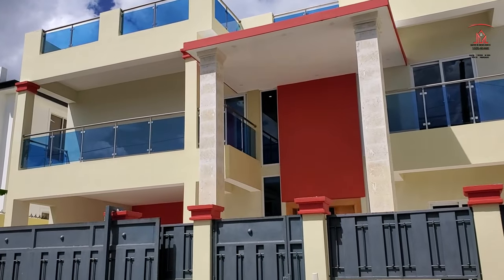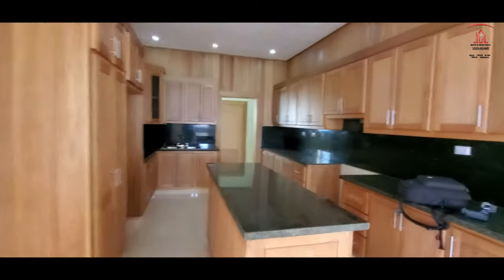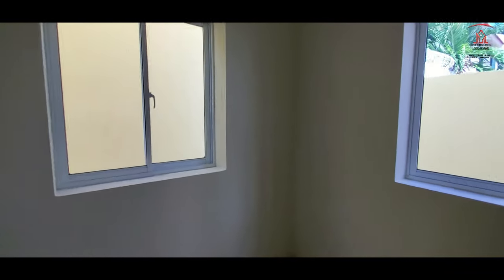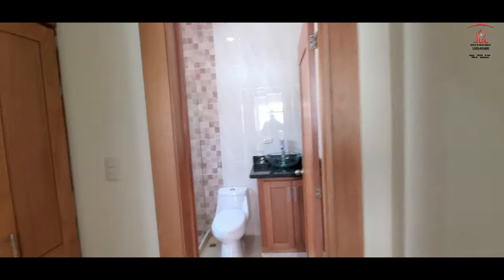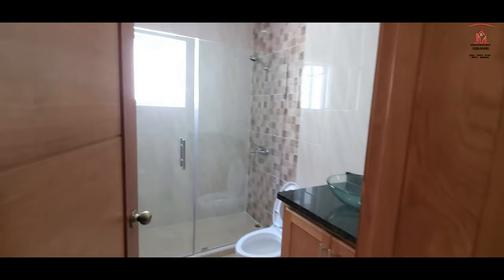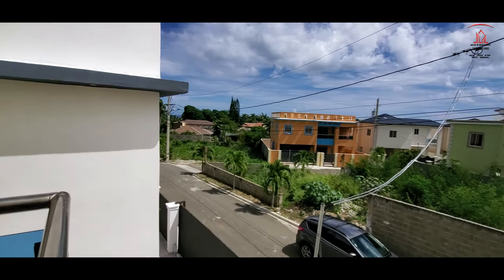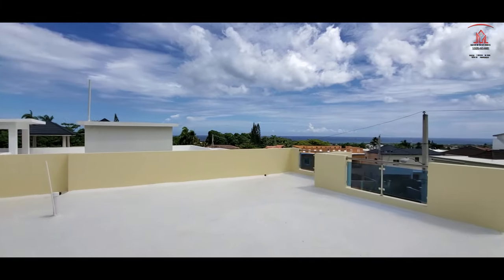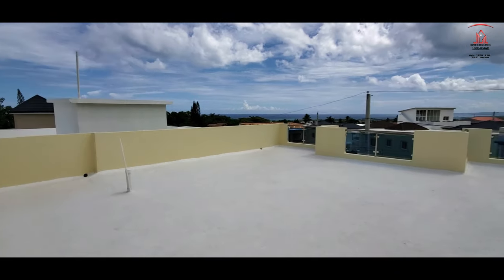house for sale in puerto plata dominican republic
0:00 start time
0:45 info about the home
1:01 come lets take a look inside
1:07 look at the beautiful entrance
1:26 looking at the kitchen
2:07 downstairs bedroom and bathroom
3:03 upstairs second bedroom and bathroom
3:45 upstairs foyer
3:54 third bedroom and bathroom
4:22 master bedroom and bathroom
5:35 rooftop
6:44 pictures of this beautiful home
Residencial
Villas Del Mar Pop.1

Price 260,000 thousand dollars

This  beautiful home is in a close gated  community and also 24 hours security and also not to far from the beach about 3 mins and  2 mins from the food store and also 25 mins from puerto  plata airport.

This 2 level house have ocean and mountain views
4 bedrooms each with its own 4 bathroom and closet (3 upstairs and one downstairs)
 2 rooms
 dinning room
 kitchen
 washing area
 double canopy
 swimming pool
 balconies
 terrace
 gazebo on the roof top with beautiful views of the sea and the mountains
 Price 260 thousand dollars
 Construction meters 260
 Land meters 306

Gear To Make My Videos

 My Drone From DJI

omantic views of the mountains and amazing sunsets are part of daily life in this fabulous 6 bedroom house for sale near puerto plata  dominican republic.

home for sale puerto plata dominican republic - 6 bedroom home available in puerto plata dominican republic.
mountain view house for sale in dominican republic near puerto plata. puerto plata house for sale in the dominican republic. spacious 4- bedroom house for sale in puerto plata dominican republic.
learn more about this puerto plata dominican republic villa .

Plata City Dominican Republic  dr homes,luxury puerto plata homes,countryside,views,landscape,puerto plata homes for sale.

romantic views of the mountains and amazing sunsets are part of daily life in this fabulous 6 bedroom house for sale near puerto plata  dominican republic.
Master Second floor with walking closet lined in cedar

1 master with walking closet, trunk closet and master banio, plus second bathroom with cast iron bathtub and 2 showers.
Ocean Front Condo Great Rental Property 220,000 Ocean Front Condo Great Rental Property
This is a beautifully decorated and furnished apartment located in a very nice complex in Sosua. just a short walk from the center of Town, beach, restaurants and all the shops. This apartment is on the 1st floor, facing the ocean and with tropical garden around the property. Nothing is needed to move, only you.Please give me a call for your personal showing

All bannisters with American Standard luxury Porcher brand toilets,
Bronze showers and a bathroom with Kohler brand Bidet, crystal sinks with exclusive designs, custom made Sapelli mahogany banyo furniture and alabaster lamps. Vice mirrors and iron frames made to measure

Gazebo of 100 square meters very ventilated with:

Italian ceramic floors and kitchen covered in Italian ceramic wine box type

Outdoor kitchen with: Refrigerator - freezer, with Bosch double doors ice maker, Bosch 3-level dishwasher, granite sink, Bar B q auxiliary sink, B q 40 "bar, Viking 6-burner stove, center island with Italian granite top, mahogany sapelli kitchen gavinates.

Half Ban
Pool with colorful led lights
Waterfall
Low consumption smart pool pump and all filtration equipment

Service kitchen: Italian granite countertops, sapelli mahogany gavine, GE refrigerator, stove, stainless steel sink and mixer.